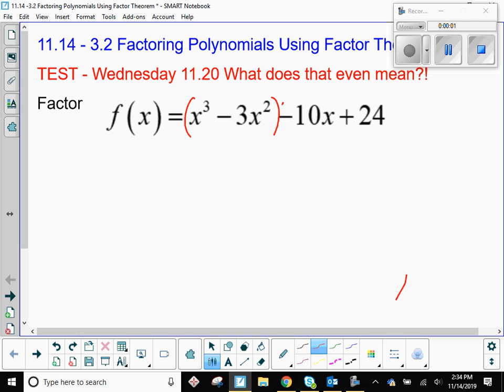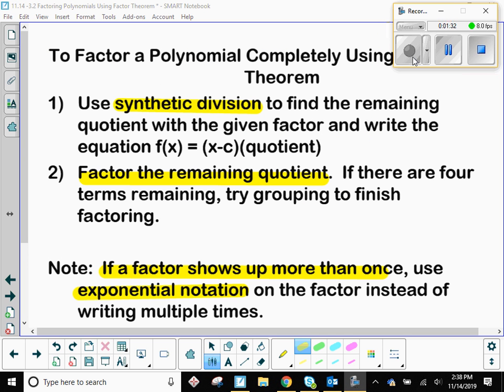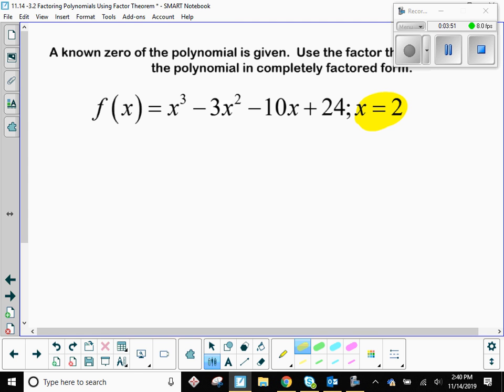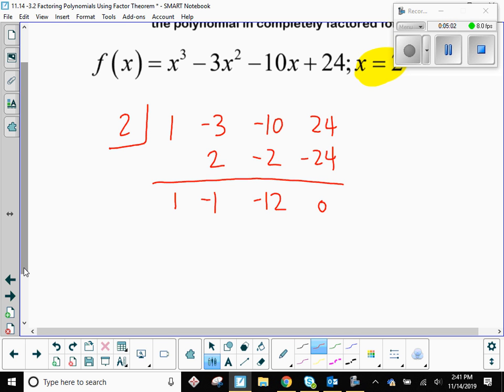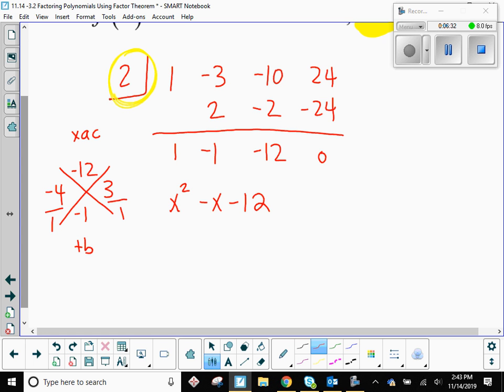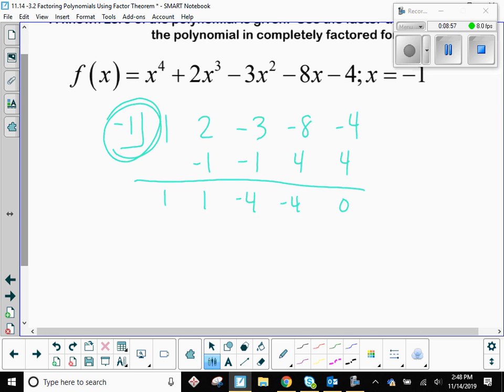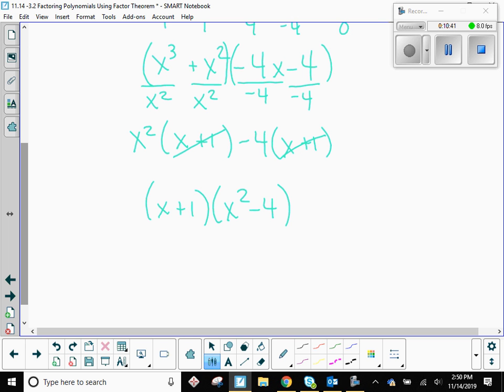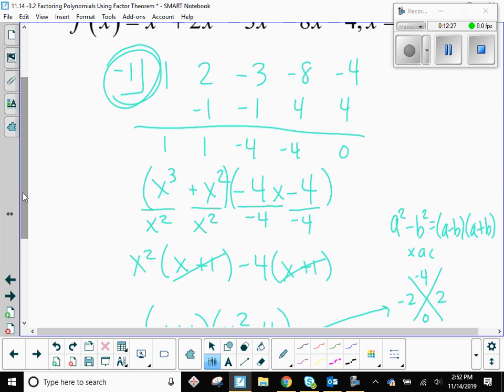3 2 Factoring Polynomials Using Factor Theorem VIDEO